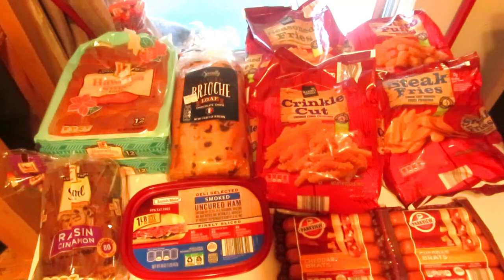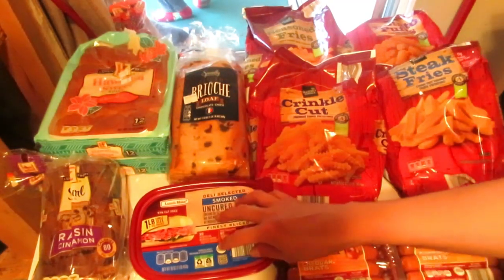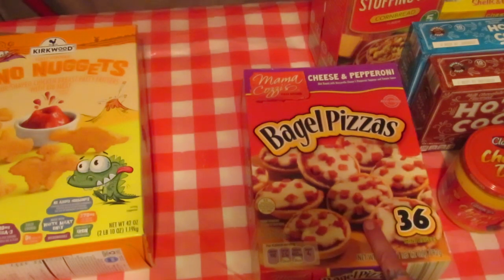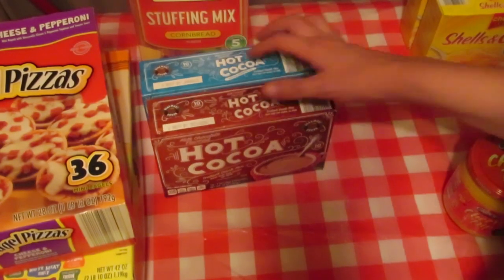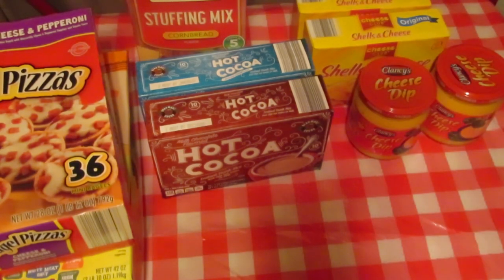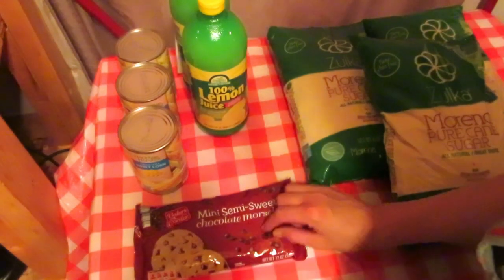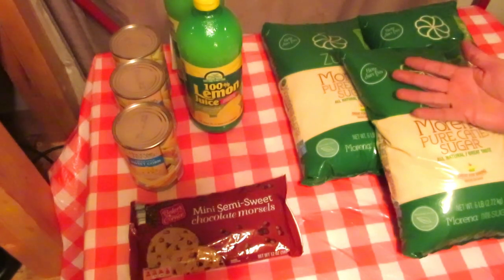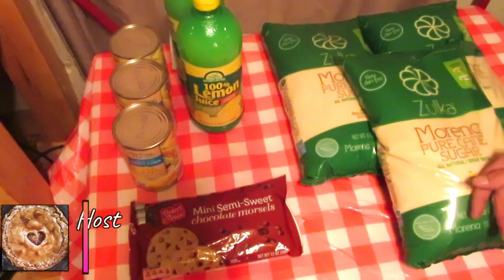Aldi's Holiday Haul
This  is very late but we have had alot going on in our lives. I hope you enjoy an idea for your next holiday.